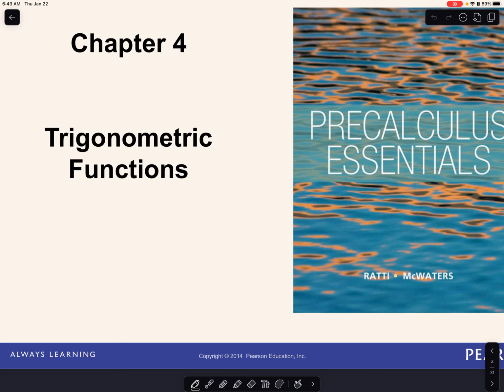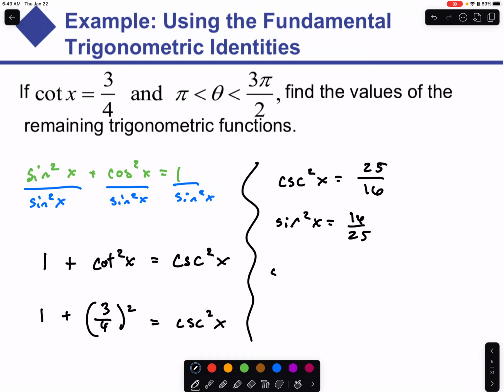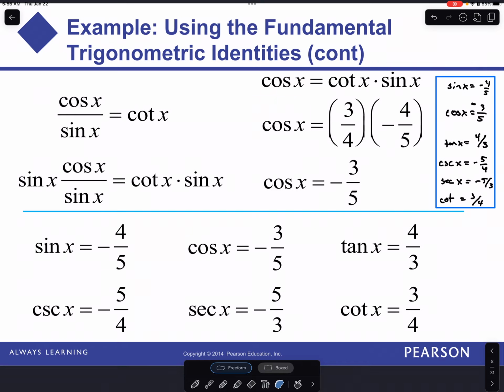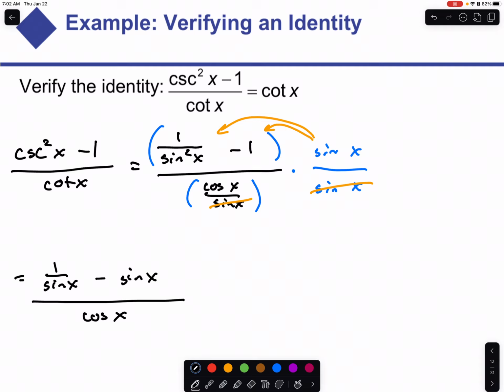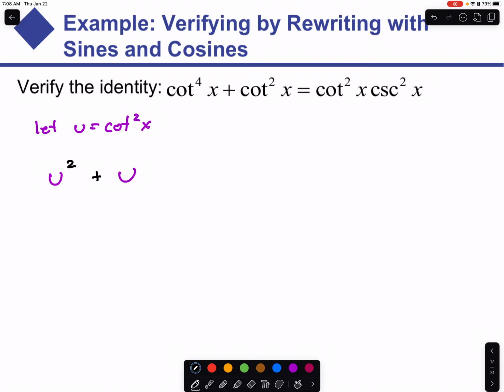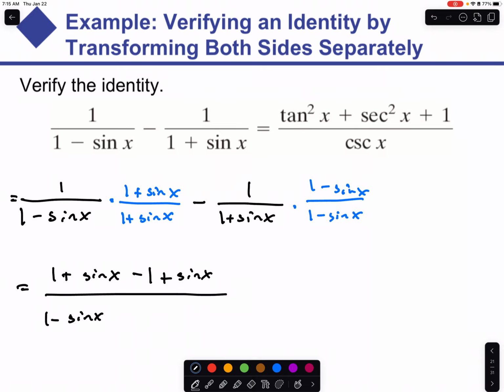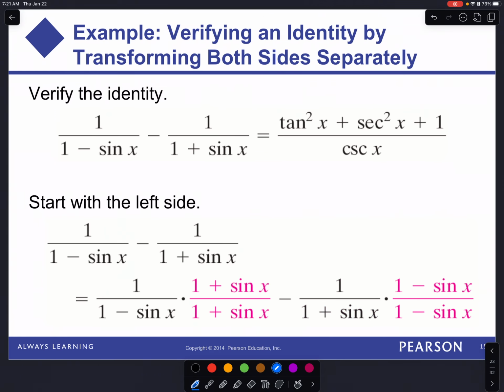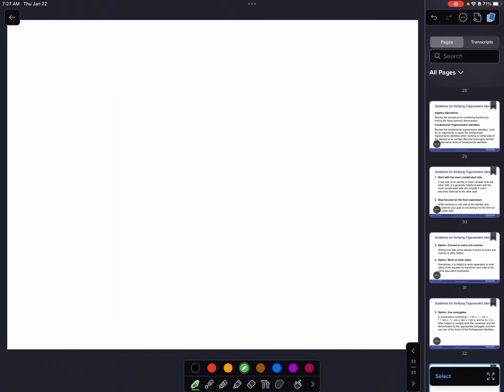4.7 Trigonometric Identities 📐🔍 | Trig Proofs & Simplification Explained! 🎓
Welcome to Section 4.7: Trigonometric Identities! 📚✨

In this lesson, we dive deep into the essential trig identities you need for trigonometry success 🧮. We cover:

✅ Pythagorean identities (sin²θ + cos²θ = 1 and more!)
✅ Reciprocal identities 🔄
✅ Quotient identities
✅ Even-odd identities
✅ Cofunction identities
✅ And tips for verifying/proving identities step-by-step!

Perfect for high school trig students, precalculus learners, or anyone reviewing for exams. Whether you're simplifying expressions, solving equations, or tackling proofs, this video breaks it all down clearly with examples.

Grab your notebook and let's master these identities together!